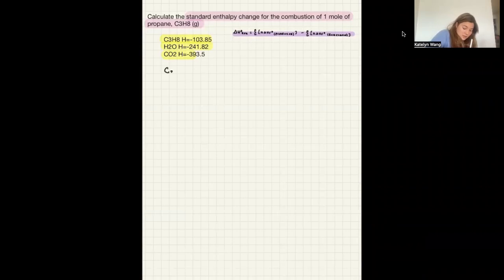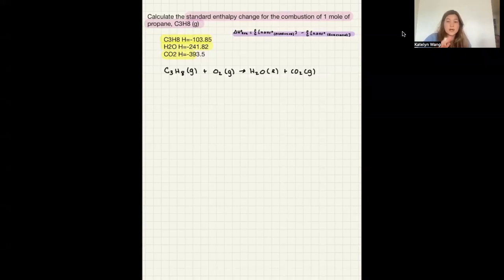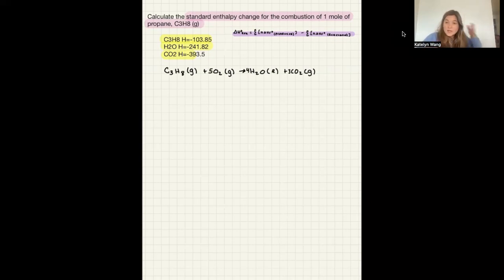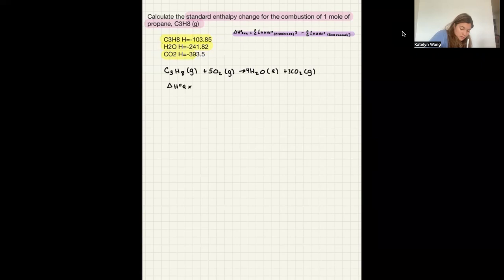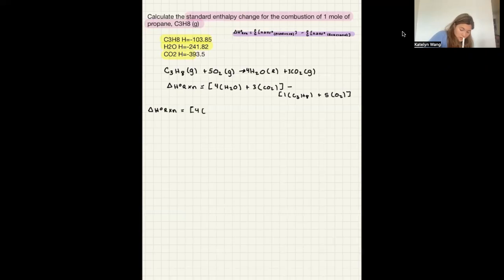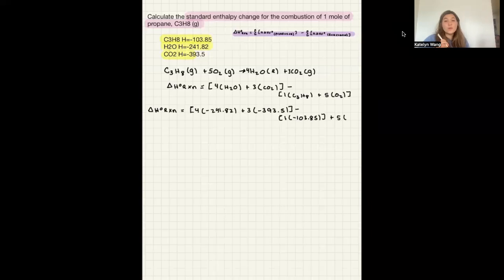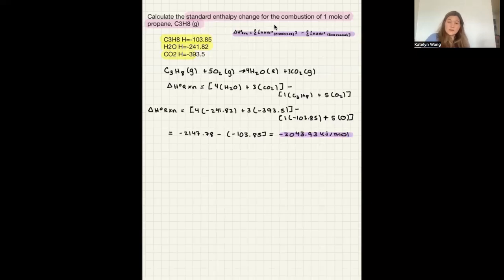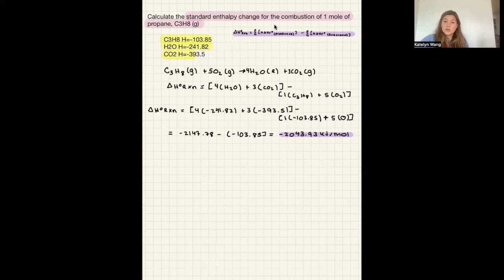CHM 141 CH 5 Standard Enthalpy Change, PP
In this video, the RLC tutor, Katelyn Wang, walks you through a practice problem and the application of the two concepts: Standard Enthalpy of Formation and of Change.